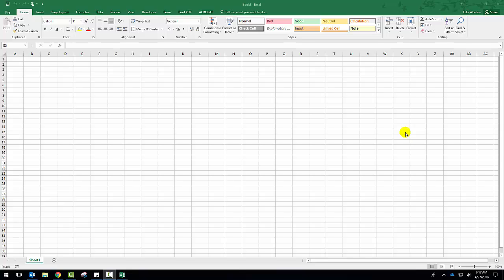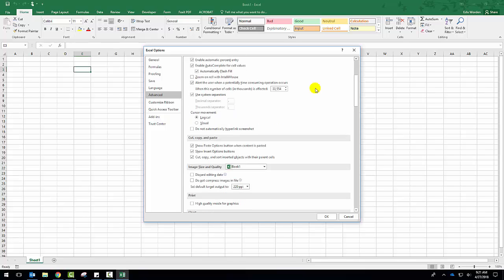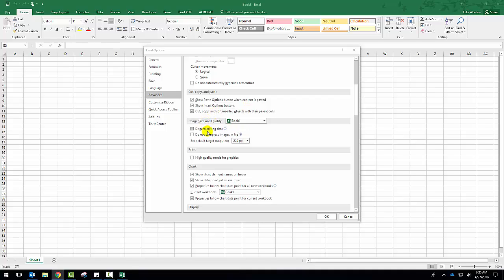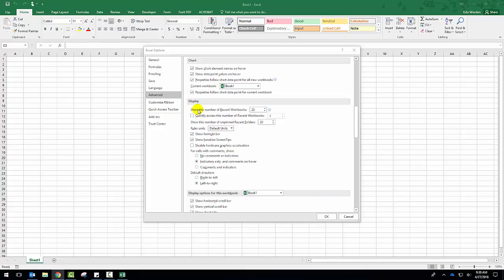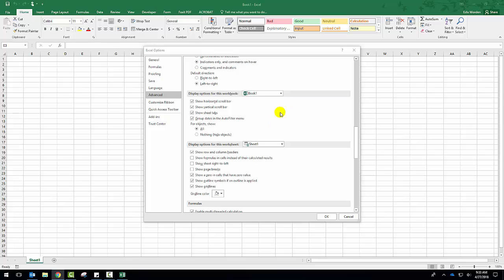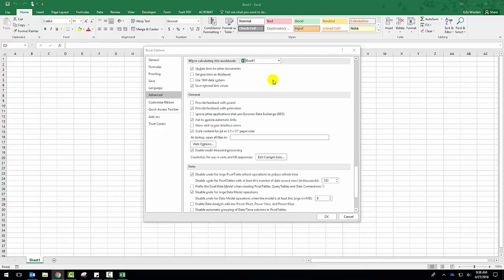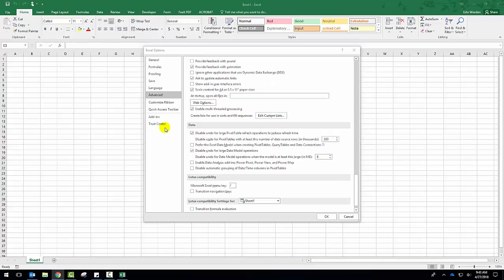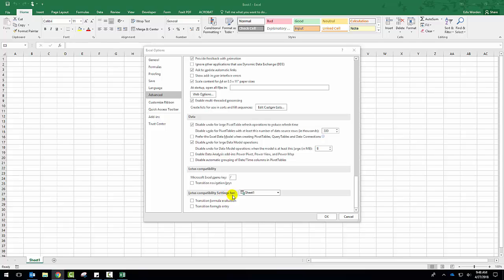MS Excel Advanced Options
Changing the Advanced Options in Excel